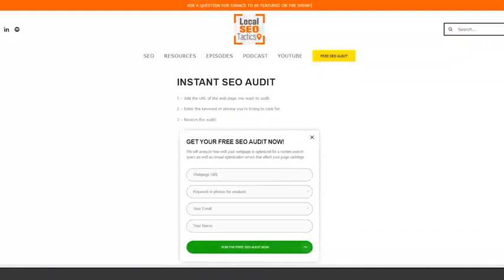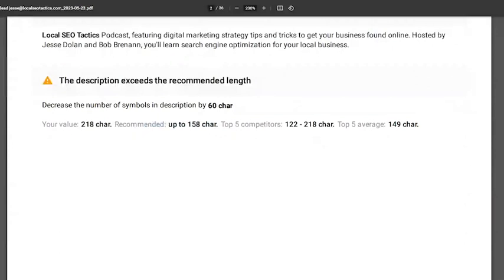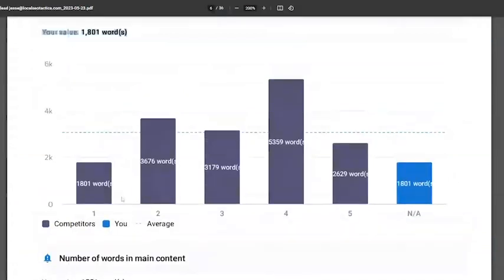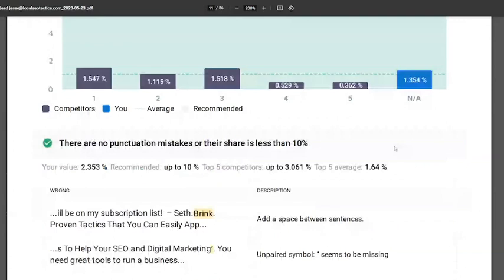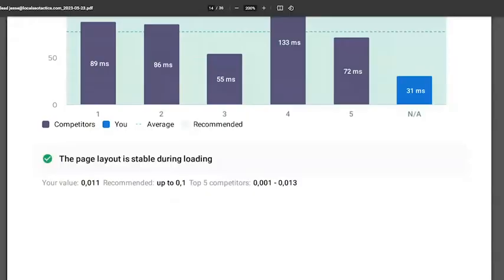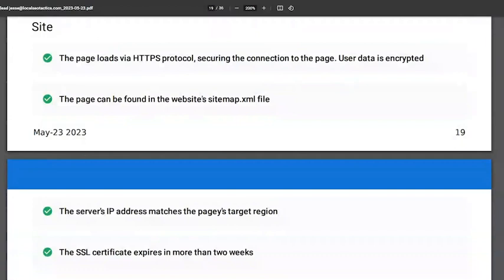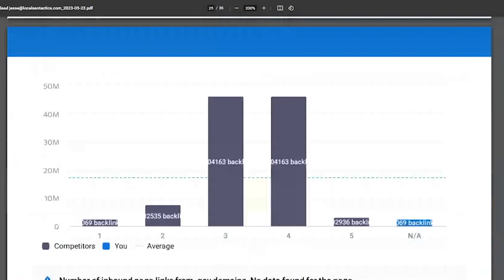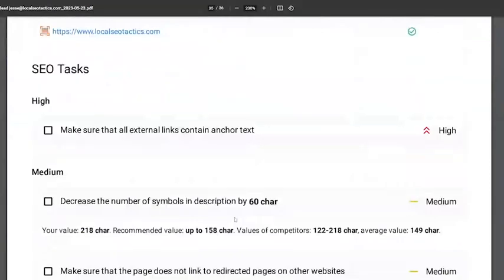Using Our Local SEO Audit Tool To Improve Your SEO - 194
Breaking Down an SEO Audit and Strategies for Enhanced Website Optimization
Join Jesse in this episode as he delves into an SEO audit report in realtime, breaking down key data points such as backlinks, keywords, competitor strategies used and more. Get ready for a step-by-step walkthrough as Jesse provides practical guidance page-by-page, revealing what to look for and actionable steps to improve your website's SEO. Whether you're a business owner or experienced SEO, this episode is filled with valuable tips to enhance your online presence and boost organic traffic to your site.

• Why utilizing our Local SEO Audit Tool can give you insight into your website's SEO
• How to analyze crucial data points like backlinks, keywords, and more in an SEO audit report
• What areas to focus on and recommended tasks to work on for enhancing your SEO

Thanks for listening! Ask us a question for a chance to be featured on the show!